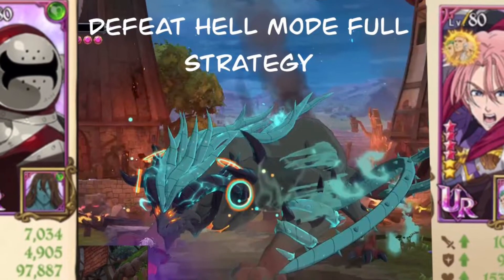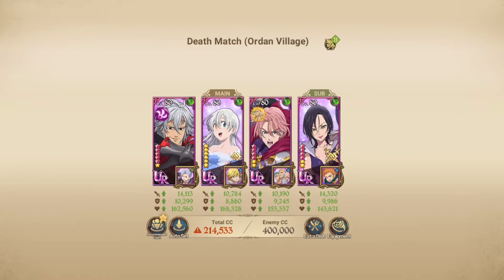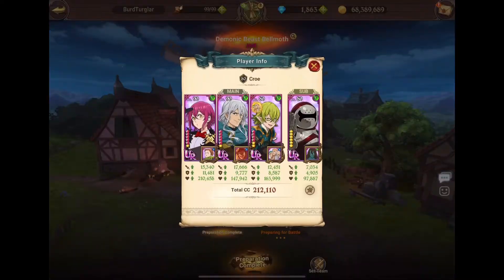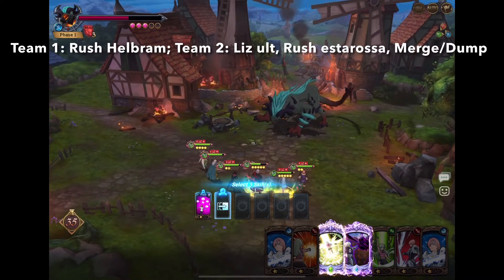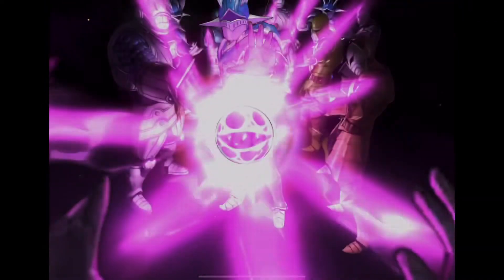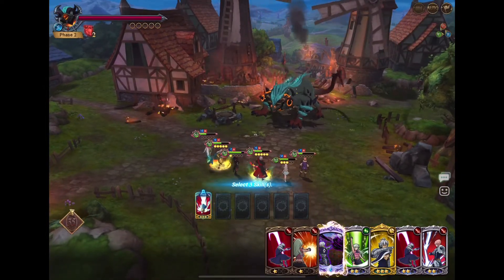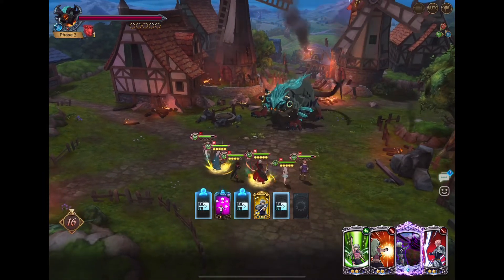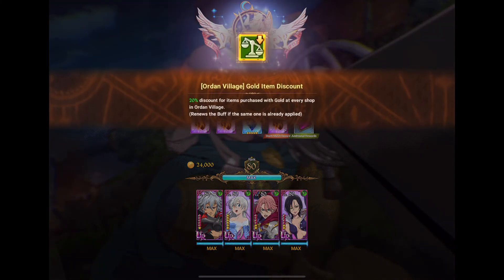HOW TO DEFEAT BELLMOTH HELL MODE WITH ONLY ONE GOWTHER IN SQUAD! OTHER UNITS SR/P1! |7DS Grand Cross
Hey what’s up guys; Welcome to Gamer Masala!

In this video, I’m gonna walk you through defeating Bellmoth Hell Mode with only ONE Gowther across the entire squad and actually use some SR and P1 units! If you do not have a Gowther, rejoice; You will crush this boss and then some.